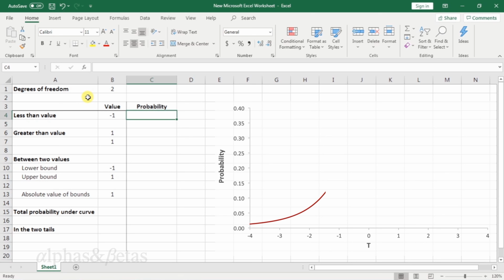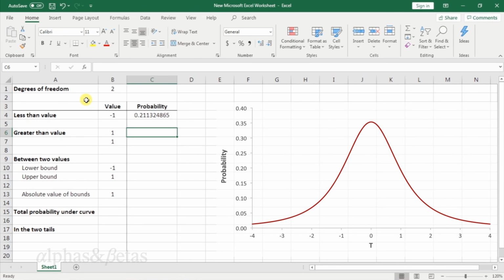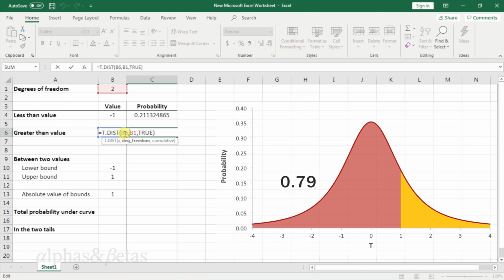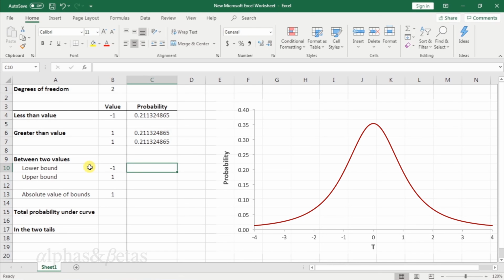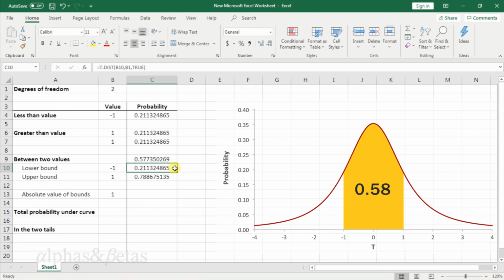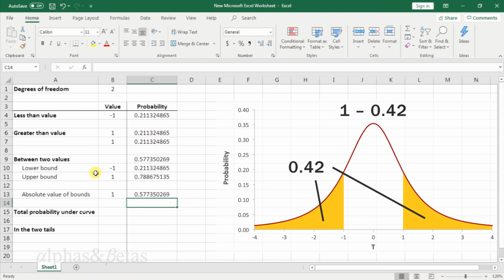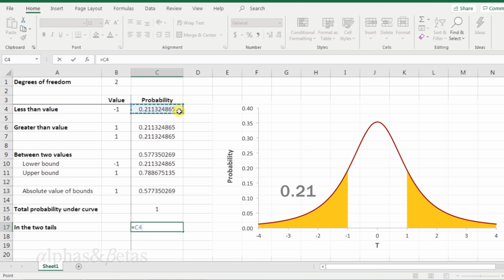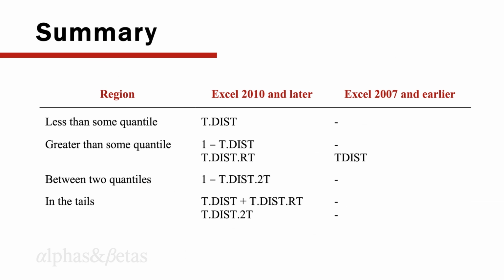Find Probabilities under t-distribution using Excel – Step-by-Step Tutorial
Preview from the Statistics in Excel course at alphasandbetas.org